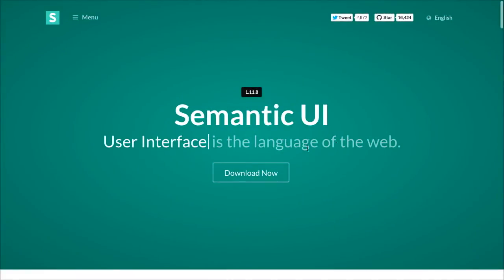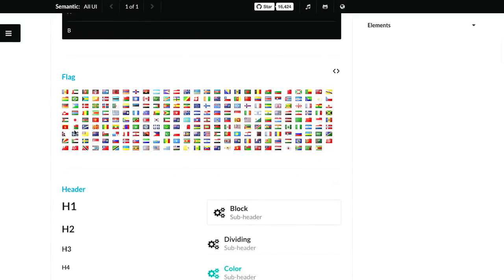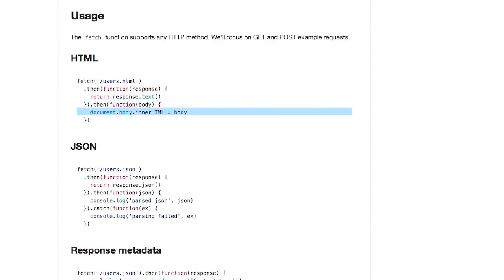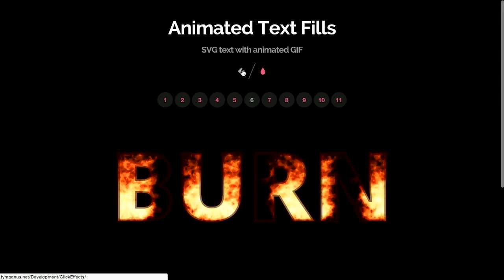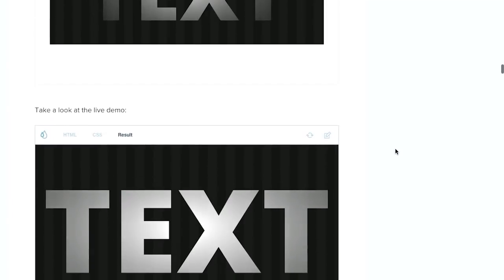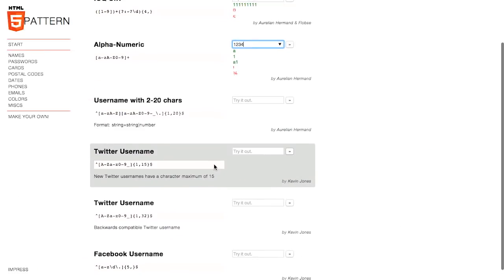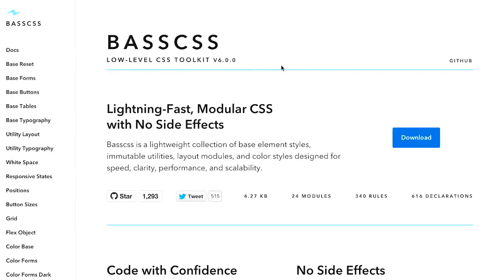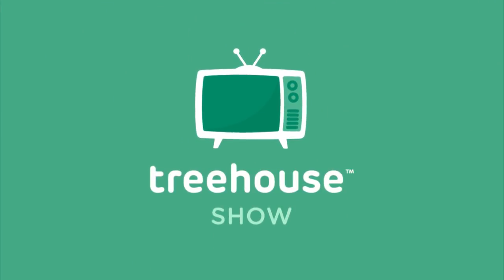The Treehouse Show | Episode 138: Semantic UI, Polyfills, HTML 5 Patterns